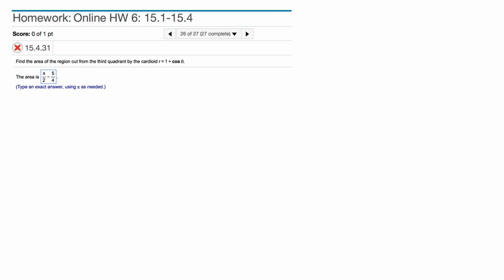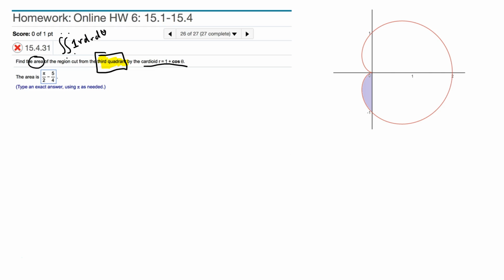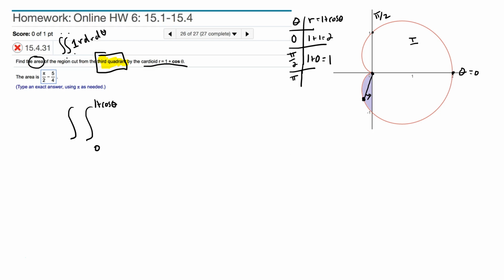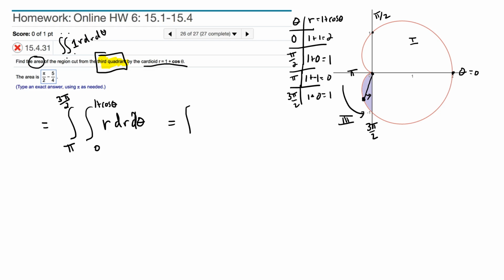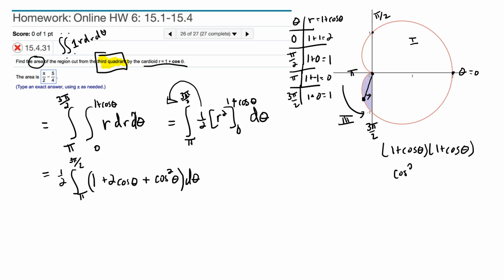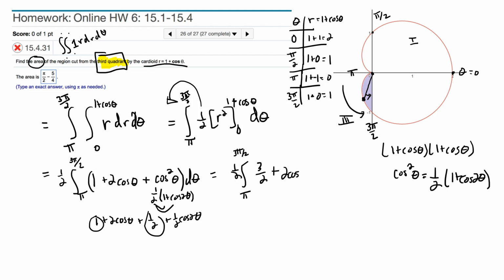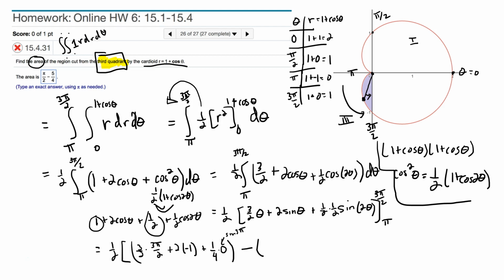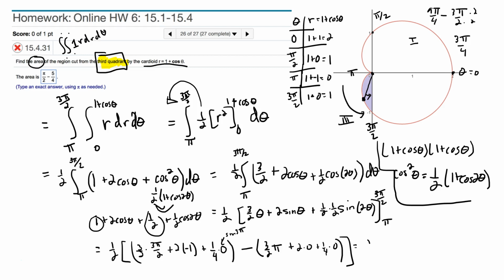Double Integration in Polar: Example 3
We are asked to calculate the area enclosed in a polar curve.  We will do this using a double integral.